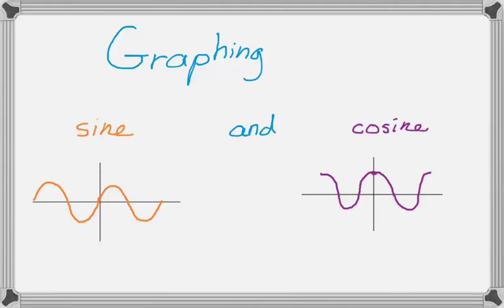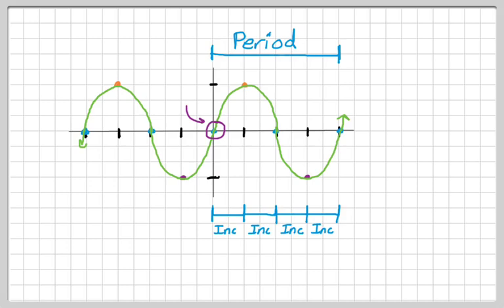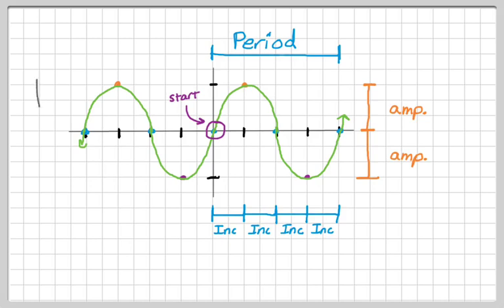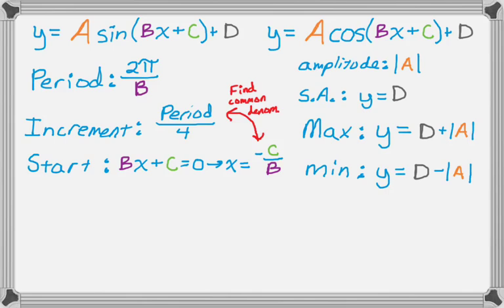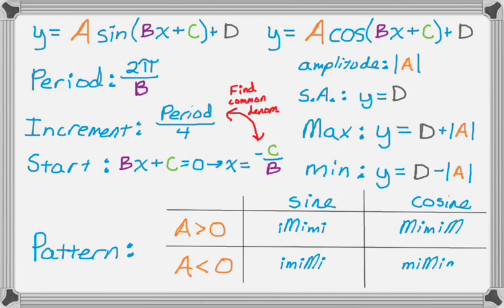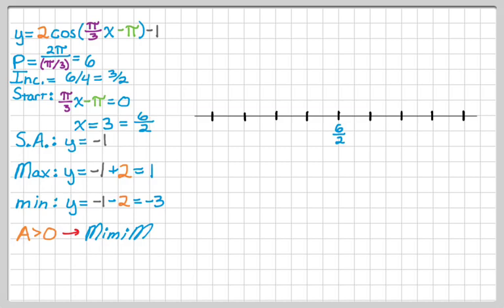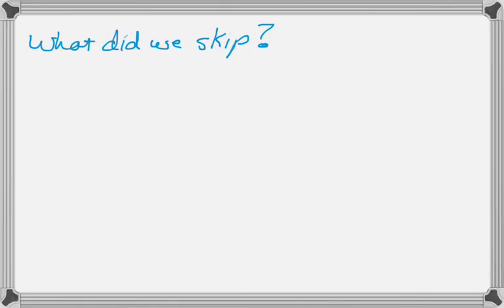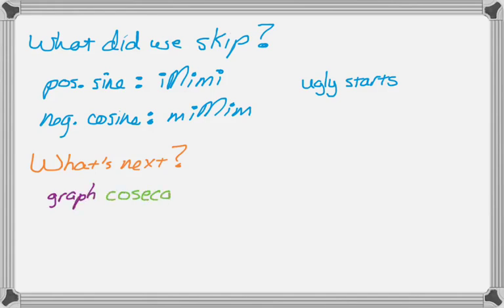Graphing Sine and Cosine Functions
Video describing step by step process of graphing sine and cosine functions.  Covers: period, increment, start (which is what I call a phase shift), amplitude, sinusoidal axis, maximum, and minimum.  Also explains the patterns: iMimi, imiMi, MimiM, and miMim

1:57 Is where I explain how to get all the necessary information to create a graph
4:09 Is an example of graphing a sine function
7:08 is an example of graphing a cosine function